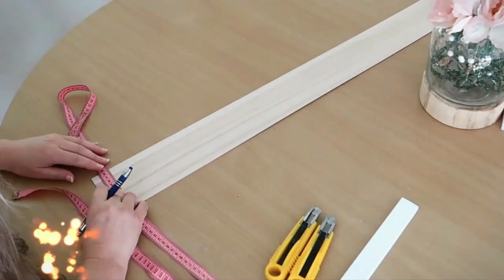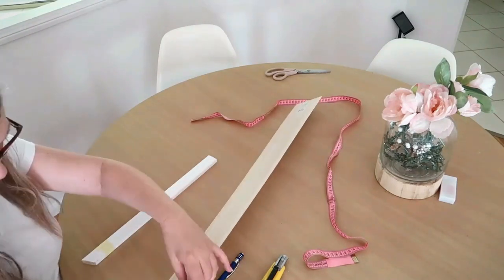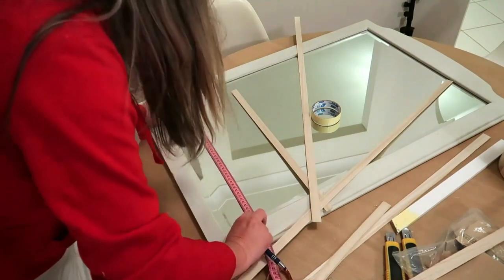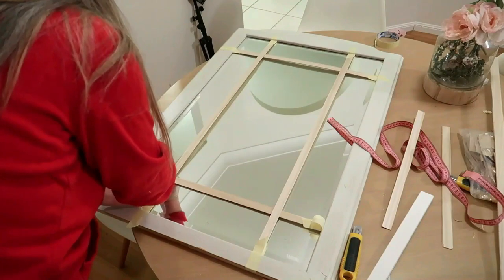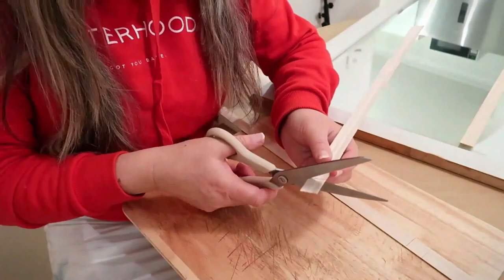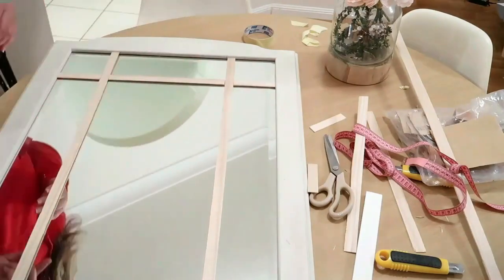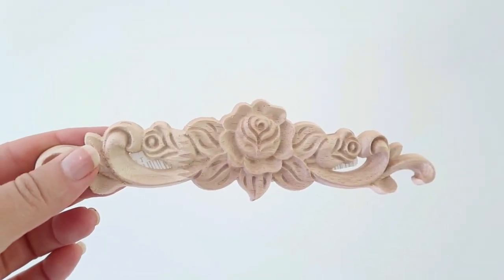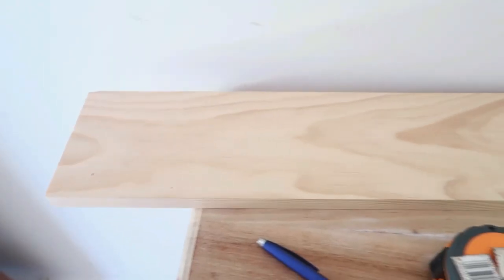DIY Window Mirror on a Budget ~ Mirror Makeover ~ DIY Windowpane Mirror ~ Mirror Upcycle Idea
I love budget friendly home decor and it normally comes in the form of DIY creations, so today I'm transforming an old chabby mirror on a budget into a windowpane mirror design to add to my entry way makeover. It's a cheap and easy way to make this space look interesting.

I use a Canon G7X Mkii